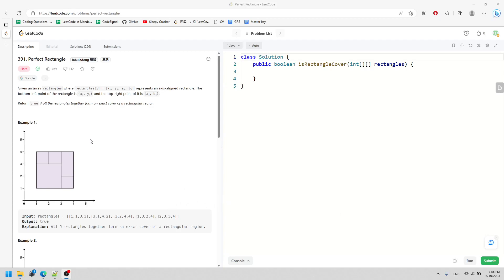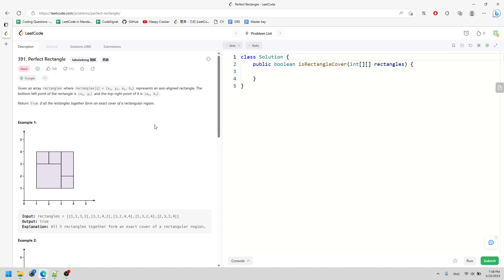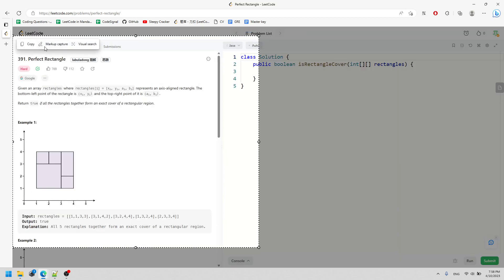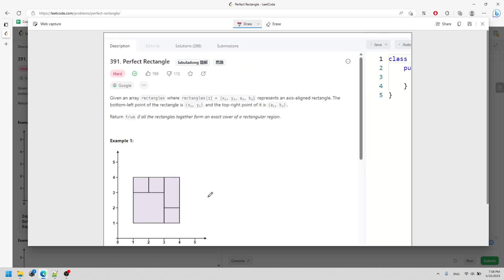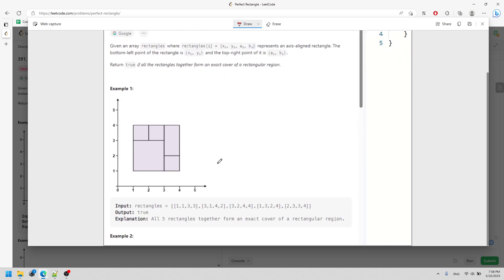LeetCode 391 | Perfect Rectangle | HashSet | Debug | Java